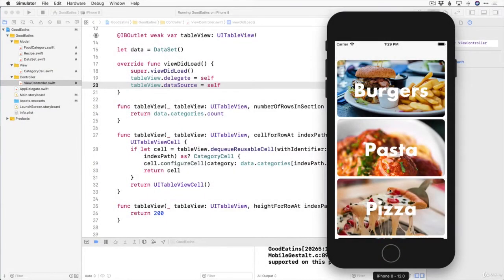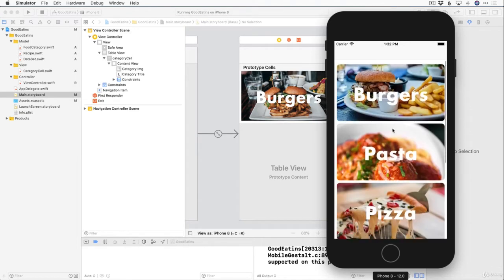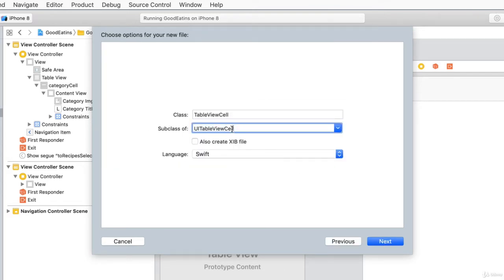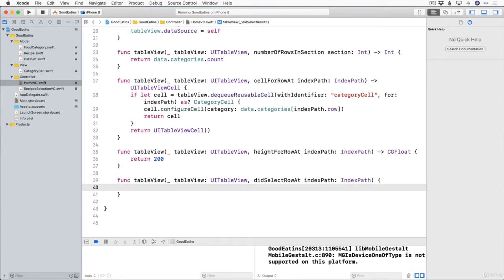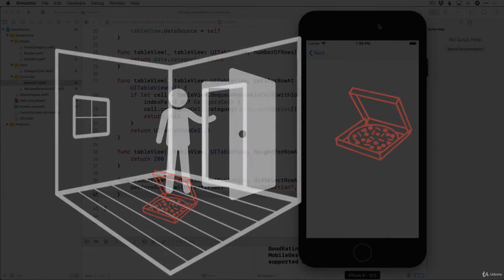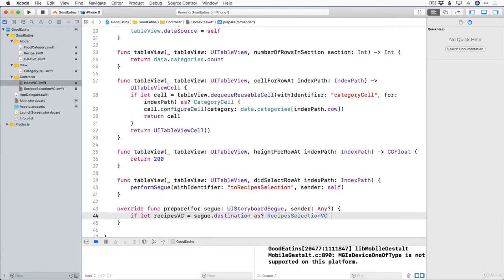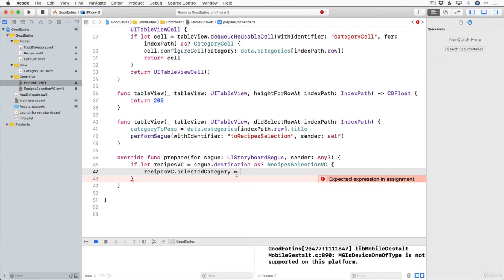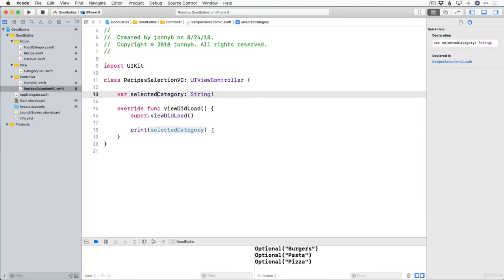9 Passing Data in PrepareForSegue